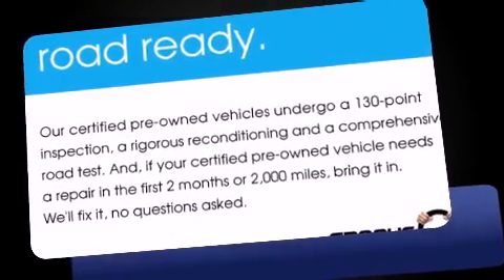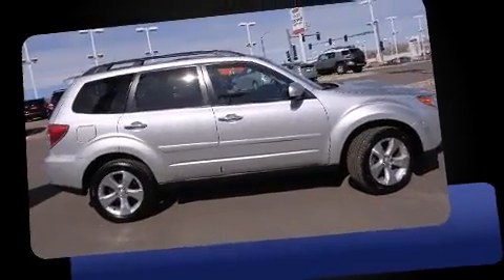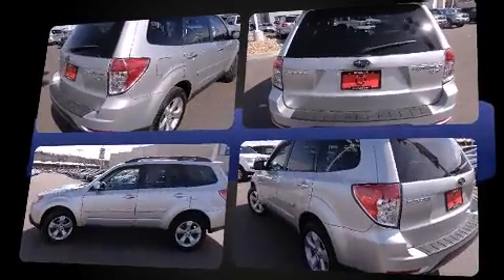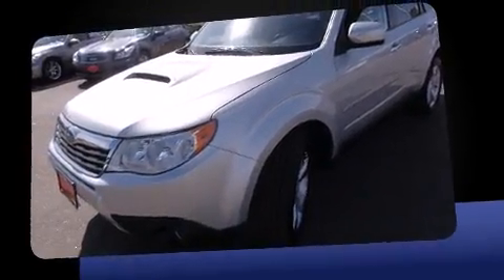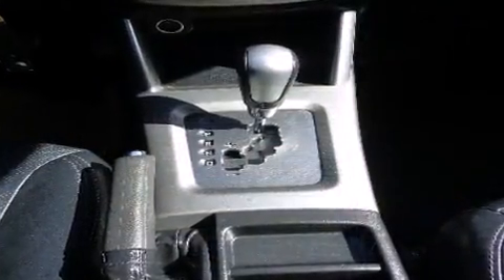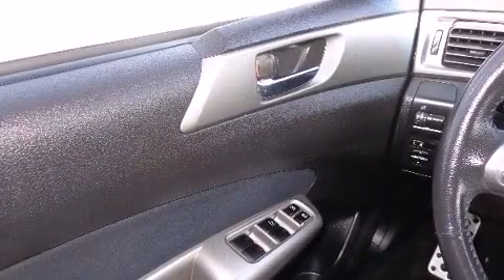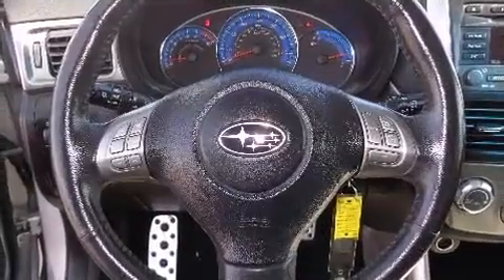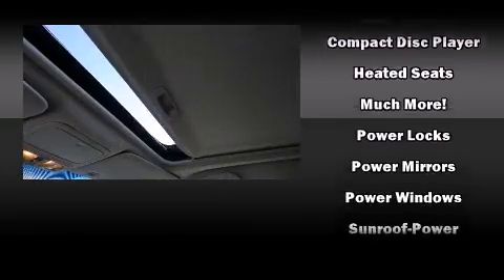2009 Subaru Forester 2.5XT Limited (Groove Certified)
Groove Subaru
5300 South Broadway

Experience driving perfection in the 2009 Subaru Forester. Smooth gearshifts are achieved thanks to the 2.5 liter 4 cylinder engine, and for added security, dynamic Stability Control supplements the drivetrain. The engine breathes better thanks to a turbocharger, improving both performance and economy. Top features include cruise control, an outside temperature display, front fog lights, tilt steering wheel, power windows, remote keyless entry, rear wipers, and the power moon roof opens up the cabin to the natural environment. Subaru also prioritized safety and security with features such as: head curtain airbags, front SIDE impact airbags, traction control, brake assist, anti-whiplash front head restraints, a security system, and 4 wheel disc brakes with ABS. Sophisticated all wheel drive assures superb handling in any weather condition. A Carfax history report provides you peace of mind by detailing information related to past owners and service records. We pride ourselves in consistently exceeding our customer's expectations. Please don't hesitate to give us a call.